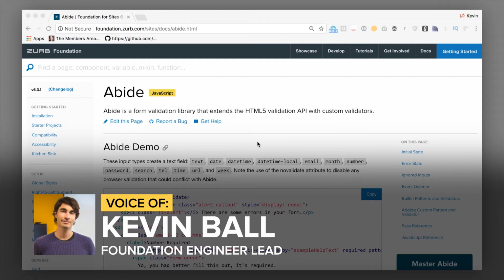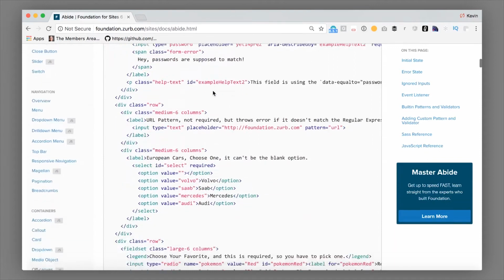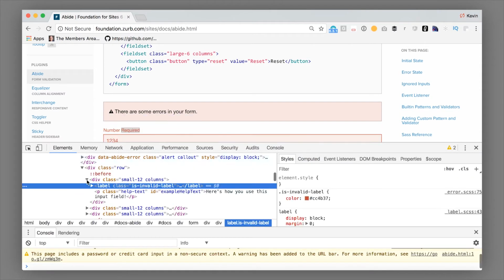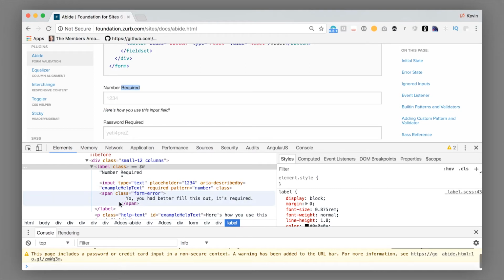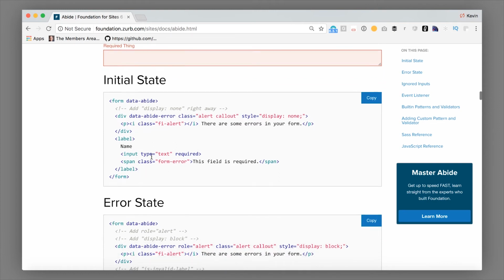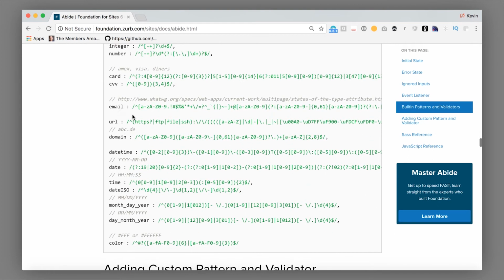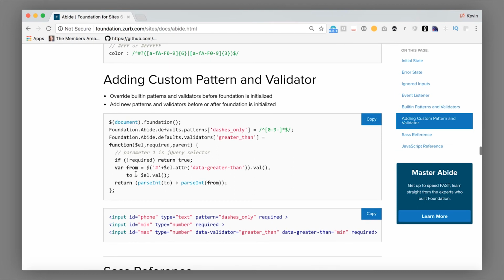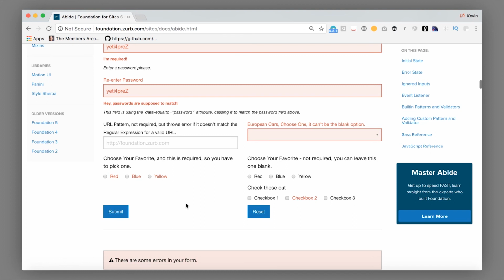👍 Abide | Foundation 6 by ZURB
👍  In this video you'll learn about Foundation's Abide plugin. Abide is a form validation library that extends the HTML5 validation API with custom validators.

This video is a part of the new Foundation docs. To learn more about this component and the rest of Foundation go

🙋🏽  ABOUT ZURB:

ZURB is a product design company that has helped millions of designers create better products, websites and services since 1998. We’re a team of T-shaped product design experts with a bold mission: Change the way people design connected products and services. We lead by design through our consulting, product design tools and training. Over the last two decades, we’ve developed Progressive Design, a system that helps us create consistently impactful work that touches millions of people around the globe every day.